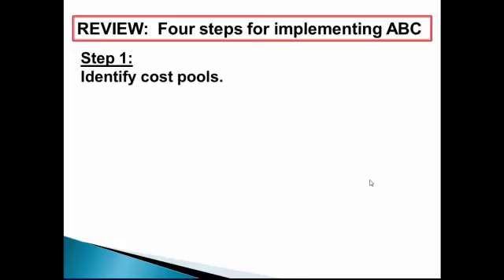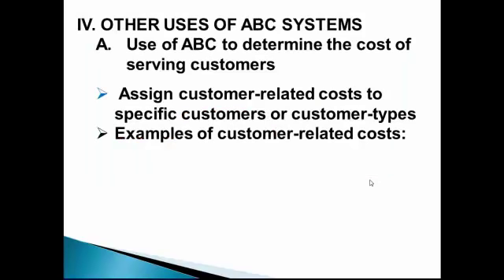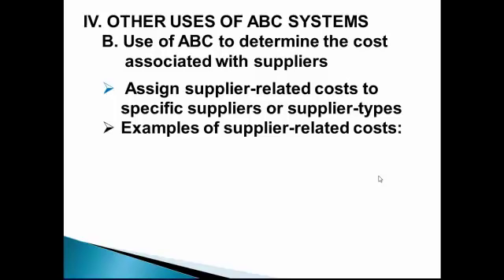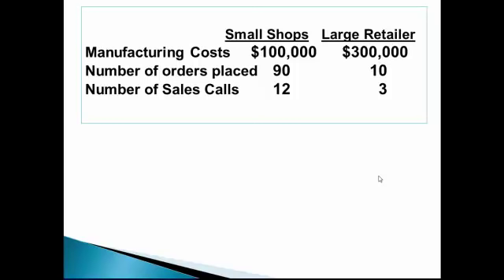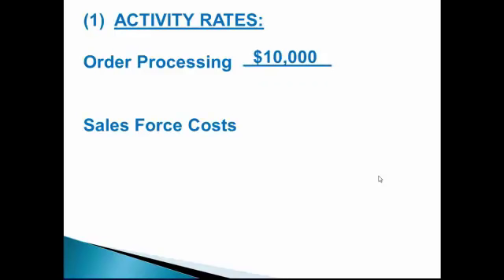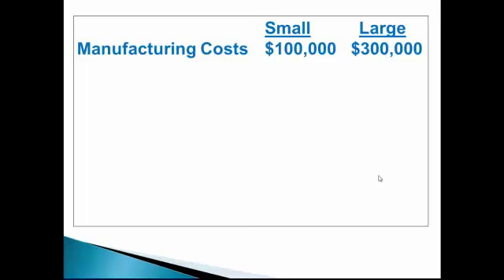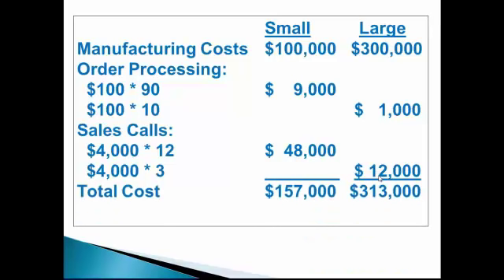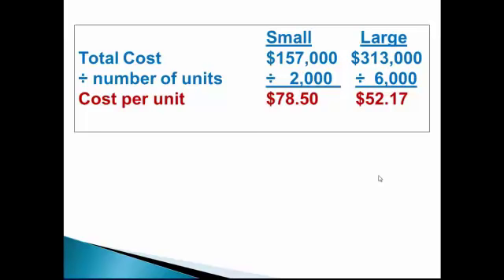CH 03 ABC Allocating Customer Costs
Presentation-Allocating Customer Costs using ABC